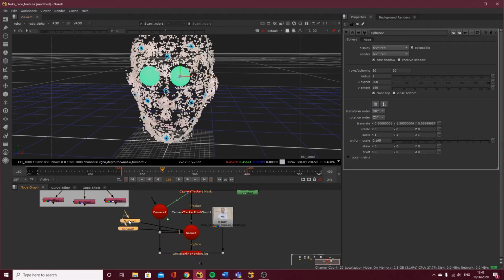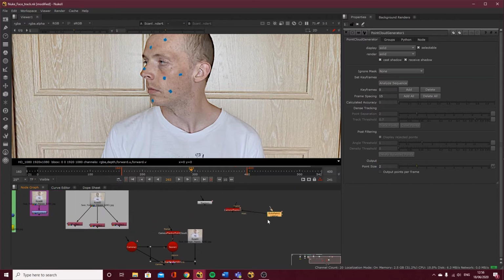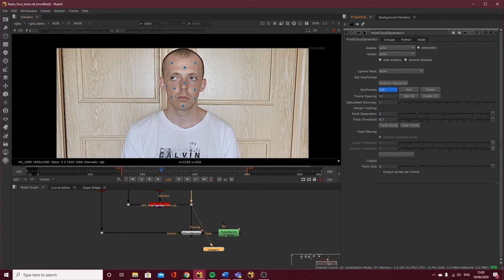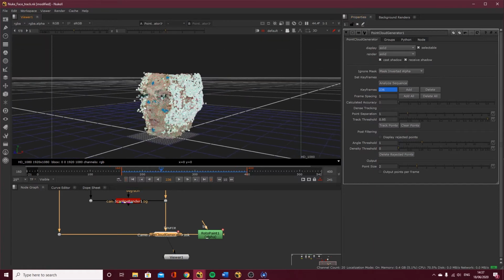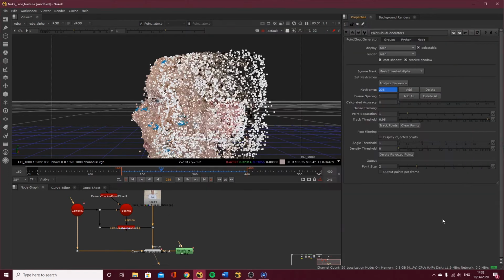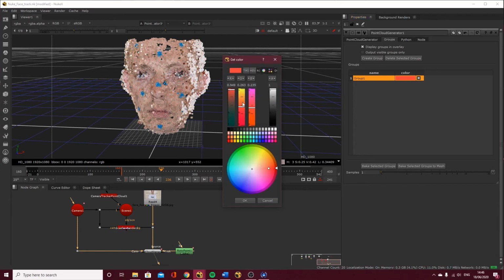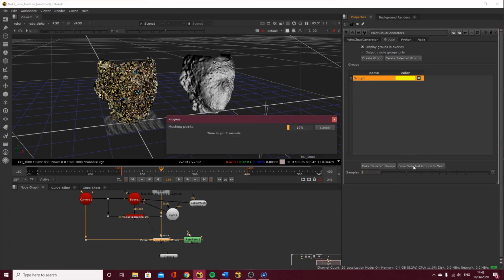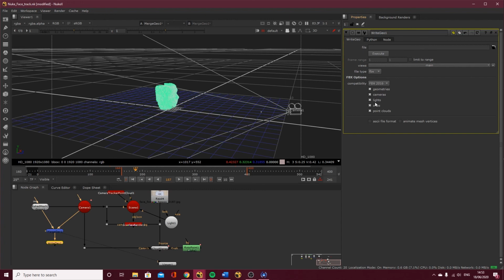Facial Tracking in Nuke and Maya | Lesson 5 | Generating a mesh (Point Cloud Generator)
In the fifth installment of this Facial Tracking in Nuke and Maya series, we will take a look at how we can generate a 3D mesh for the face, using the Point Cloud Generator. We will then export this mesh as an FBX ready to retopoligize in Maya.

Frames used 160-400
Footage will likely not playback in media players due to the size so take straight into Nuke and export as an image sequence. Explained in Lesson 1

00:34 - Final Check Adding Spheres for eyes
02:50 - Baking out the camera data
04:15 – Setting up the Point Cloud Generator
09:23 – Reviewing our Point Cloud
11:08 - Cleaning up our Point Cloud - Method 1 (Manual method)
13:00 Cleaning up our Point Cloud - Method 2 (Automatic method)
15:17 – Generating the mesh
19:41 - Exporting our Final mesh and camera as an FBX